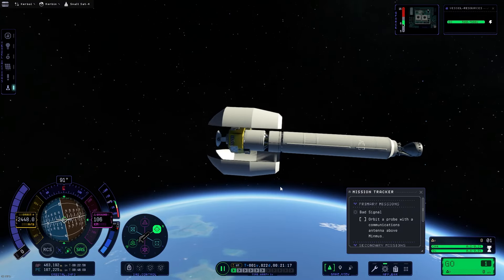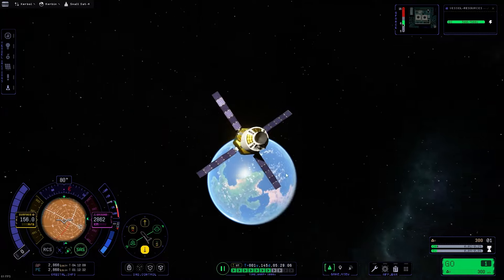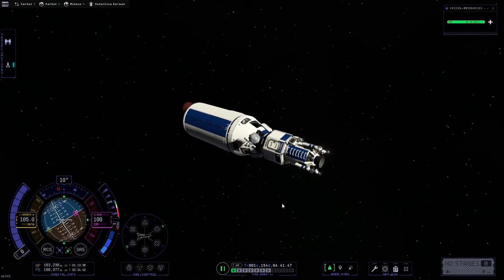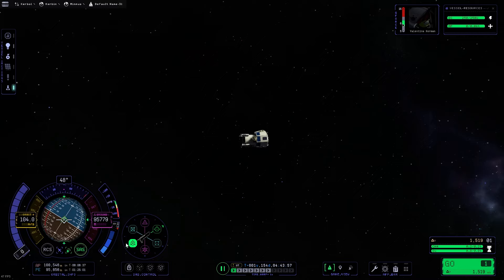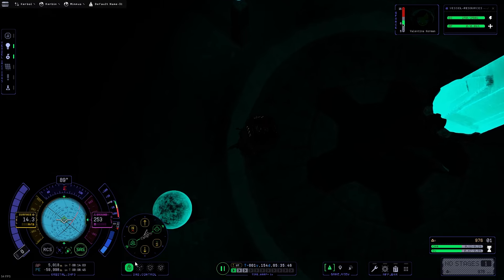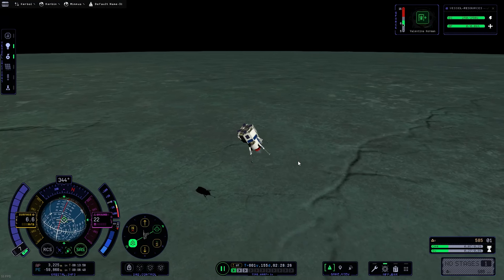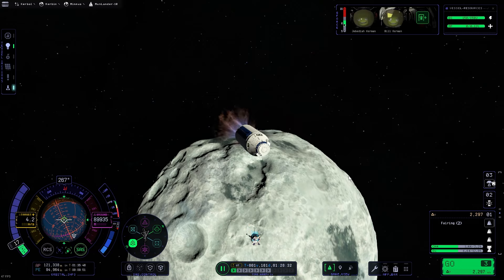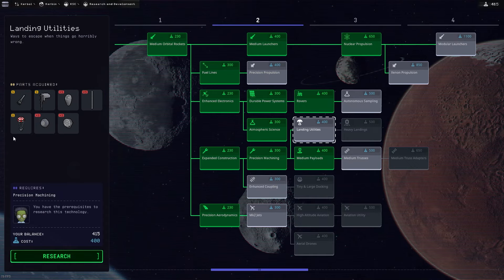Exploring a Huge ANCIENT Monument | KSP2 Exploration Playthrough #2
In this series I am going to playthrough all of KSP2's exploration mode. I am a long time KSP fan and am so excited to finally have the game playable with it's recent 0.2 patch.